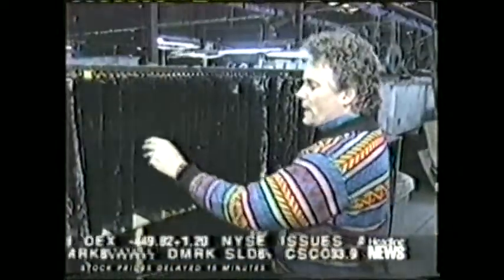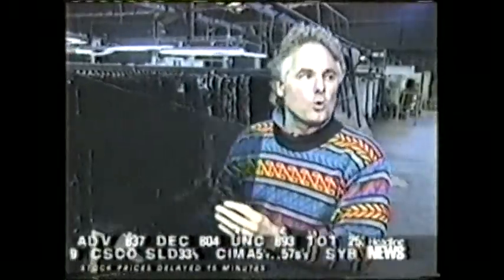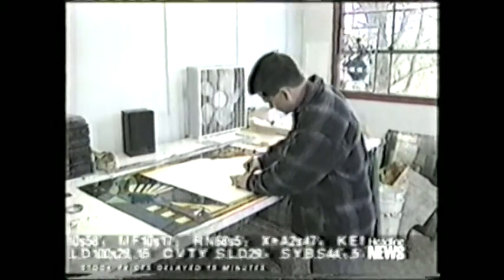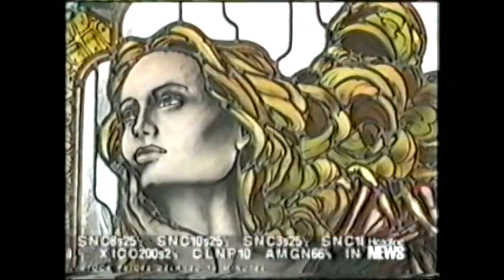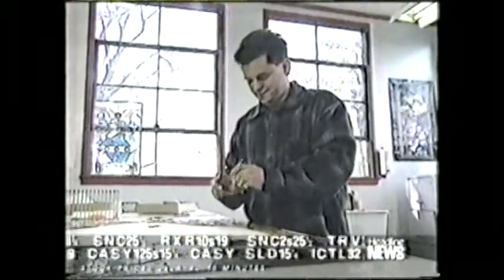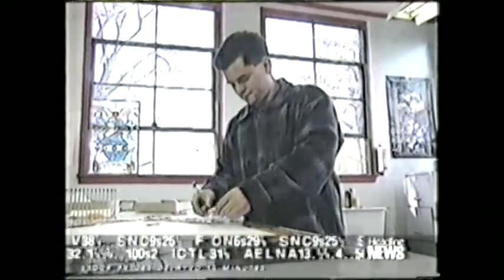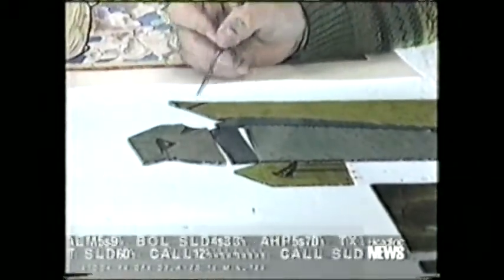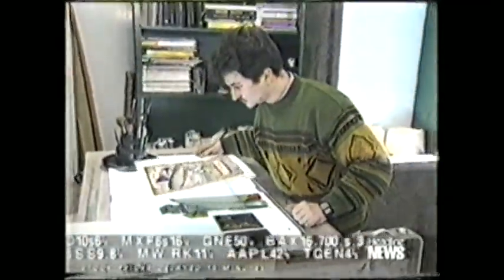CNN Blenko Glass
Stained glass artist Stevan Stanisic working at Blenko Glass Company, Milton - West Virgina